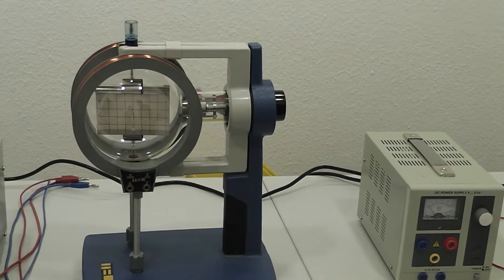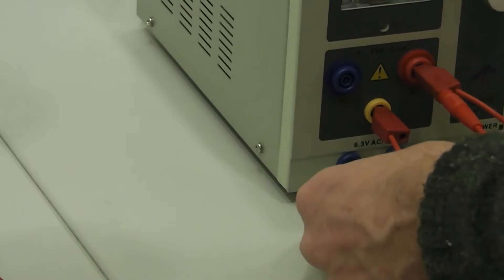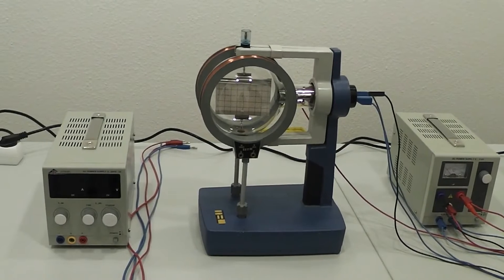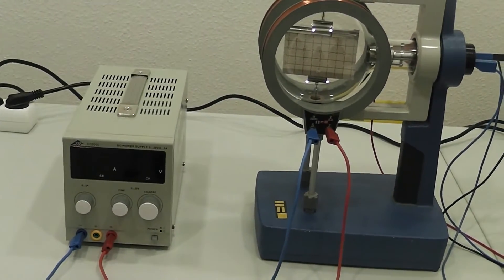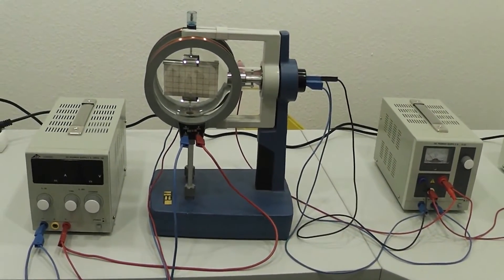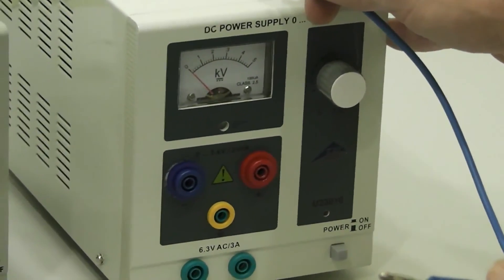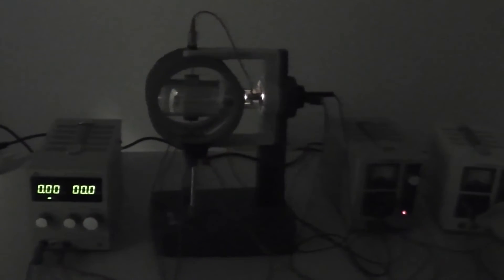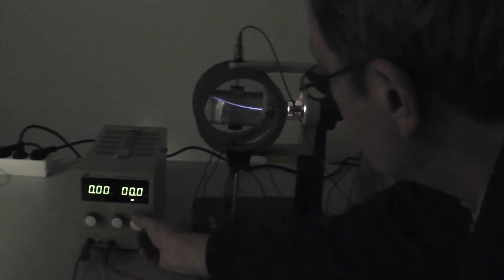1000651 Electron deflection tube D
How to set-up the 3B Scientific Deflection Tube D, 1000651